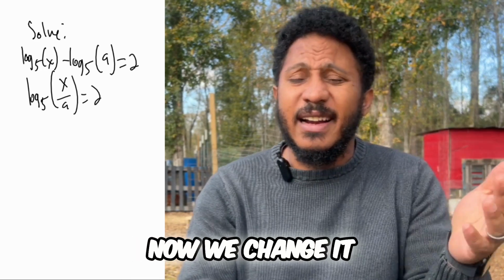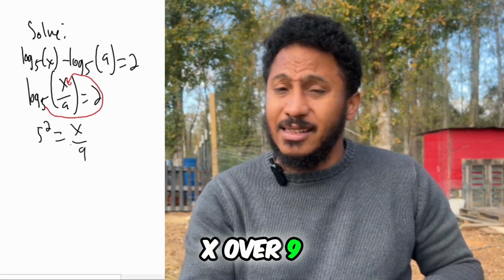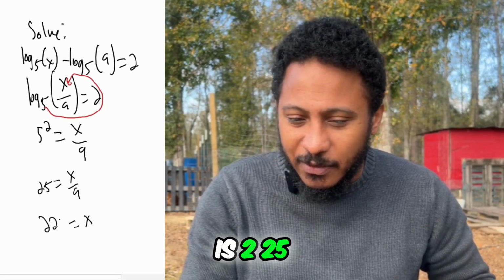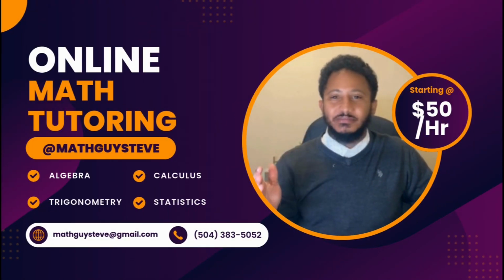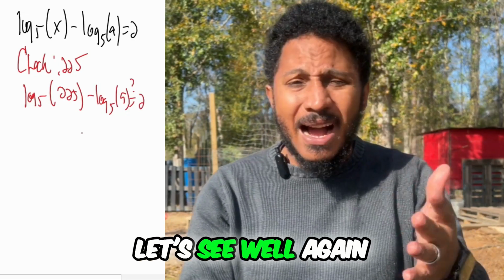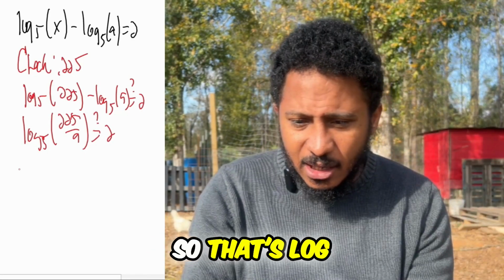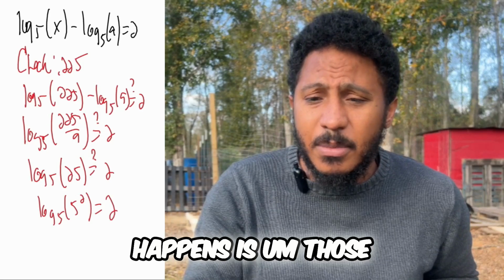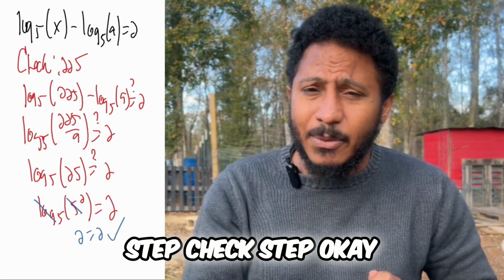Master Logarithmic Equations: Step-by-Step Solution Guide w/MathGuySteve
Join us as we break down the process of solving logarithmic equations! We’ll guide you through combining logs, converting to exponential form, and validating your solutions for a complete understanding of logarithmic concepts. Math made easy for everyone!